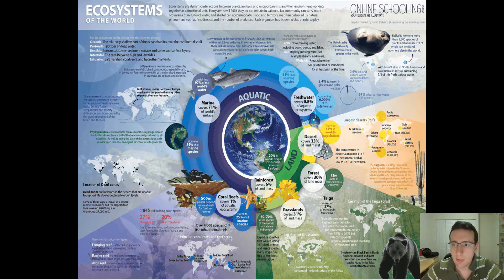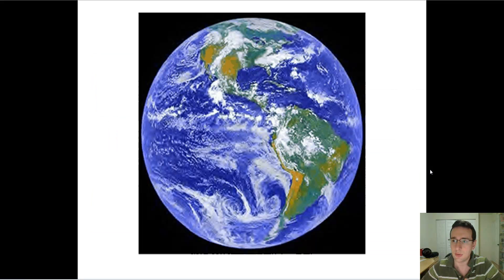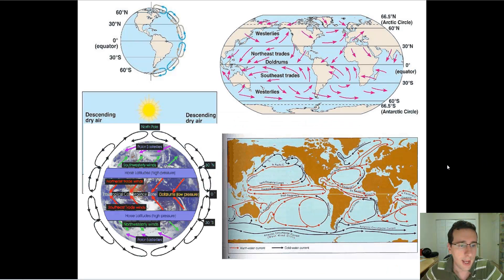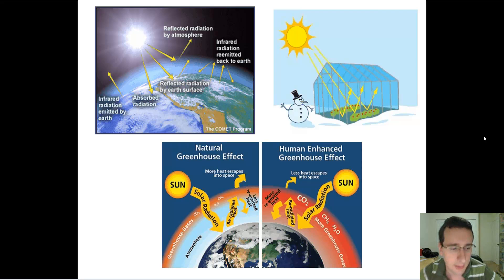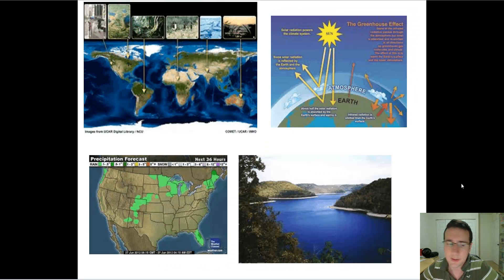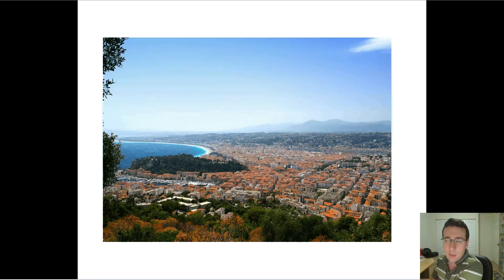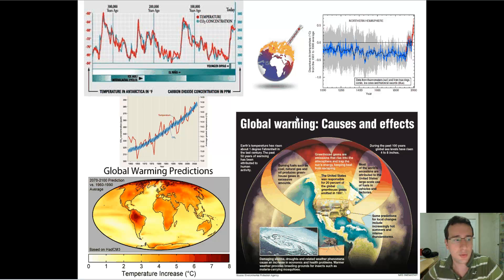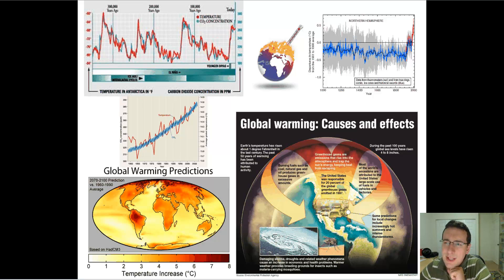Ecosystems & Climate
Summary: Mr. Lima reviews several aspects about climate that have an affect on ecosystems